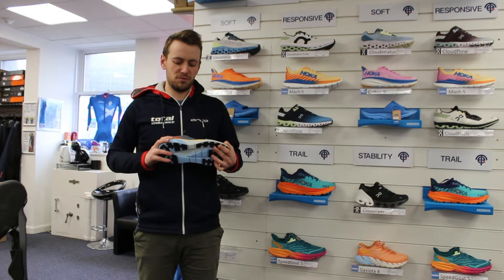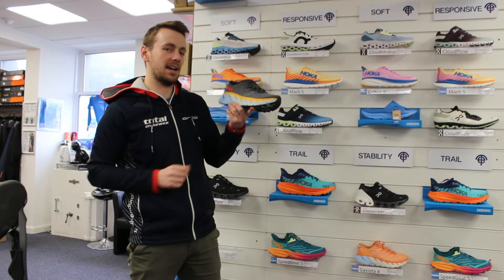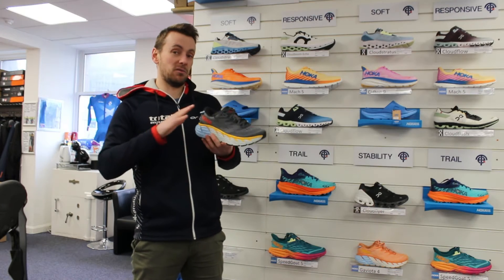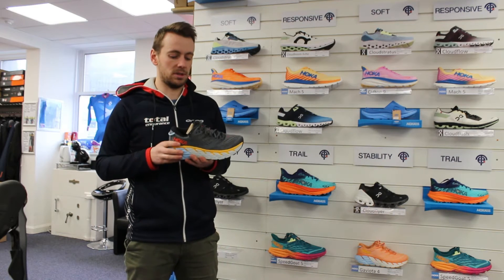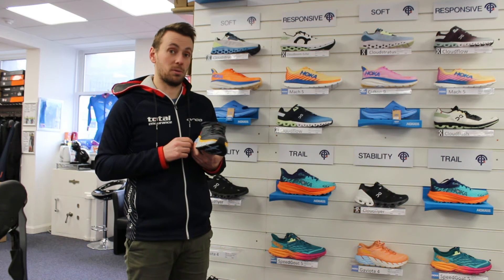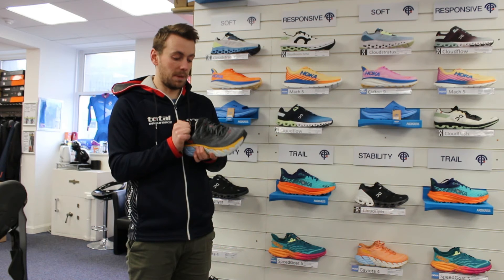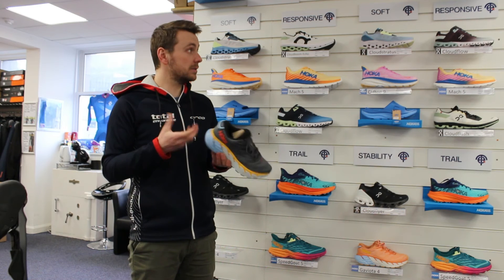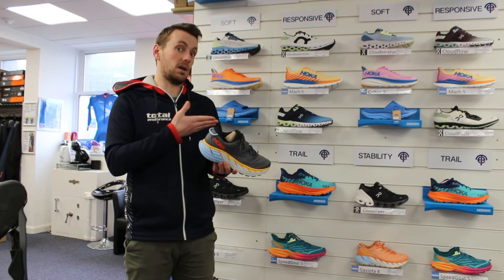Hoka Gaviota 4 Review - Is it Worth Buying?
Hoka Gaviota 4 Review 🏃

Looking for the perfect running shoe? Look no further than the Hoka Gaviota 4! In this video review, we'll take an in-depth look at the shoe's features, design, and overall performance.

If you're a runner, you know that finding the perfect shoe can make all the difference. And with so many options on the market, it can be hard to know where to start. That's where the Hoka Gaviota 4 comes in. In this review, we'll give you everything you need to know about this shoe so you can make an informed decision before you buy.

The Hoka Gaviota 4 is a top-of-the-line running shoe that boasts a number of impressive features. First and foremost, the shoe is designed to provide maximum support and comfort, thanks to its unique midsole technology. We'll go over exactly what that means and how it feels on your feet.

We'll also take a close look at the shoe's design, including its sleek and stylish appearance. But it's not just about looks - the Gaviota 4 is also designed to be durable and long-lasting. We'll talk about the materials used and what makes this shoe stand out from the rest.

And of course, we'll talk about performance. How does the Gaviota 4 handle on different types of terrain? Is it suitable for long-distance running? What are some of the pros and cons of this shoe? We'll cover all of that and more in this review.

If you're in the market for a new running shoe, the Hoka Gaviota 4 is definitely worth considering.